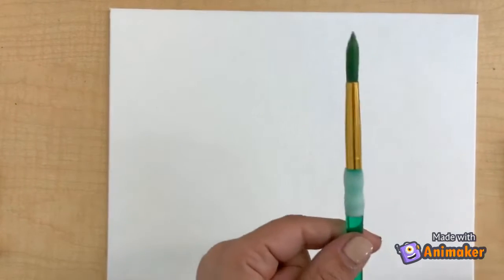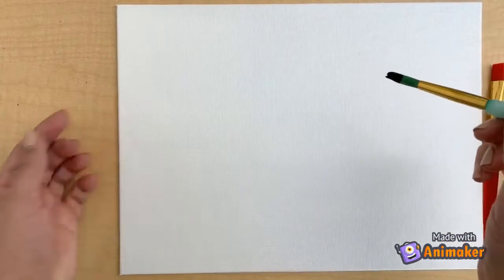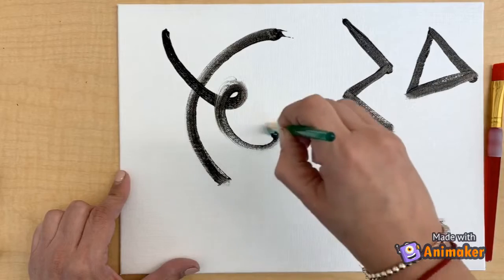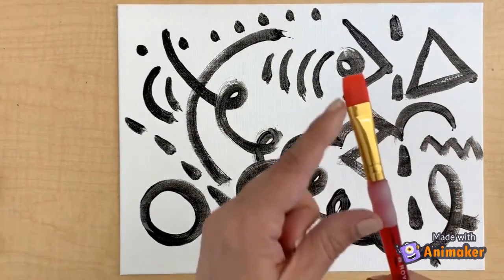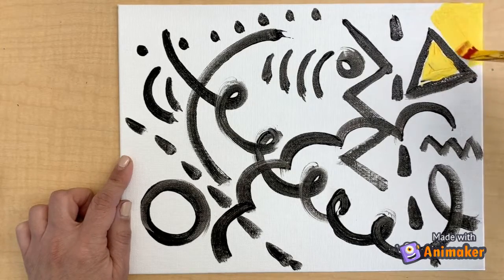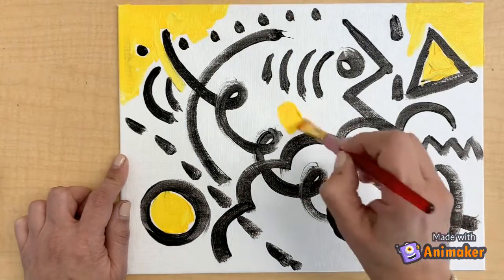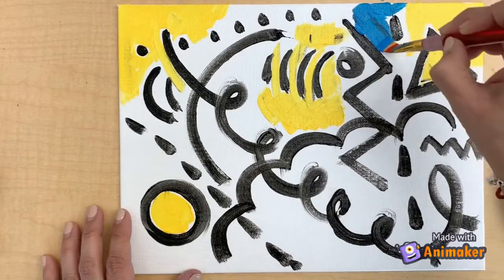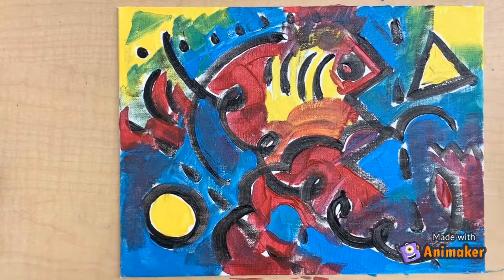Family Kandinsky Paint Night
Paint Night. Paint to music inspired by Kandinsky.